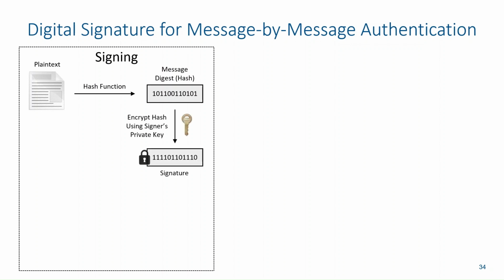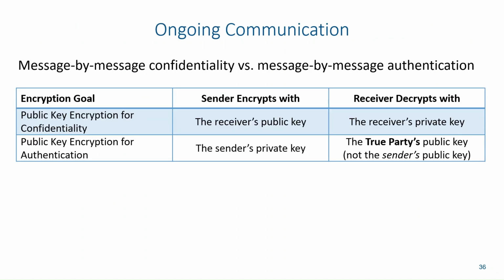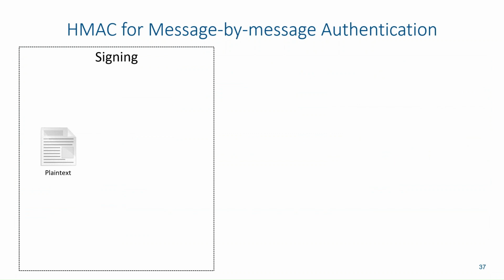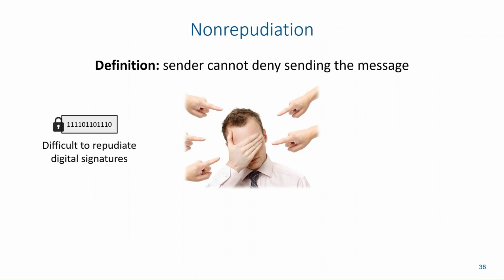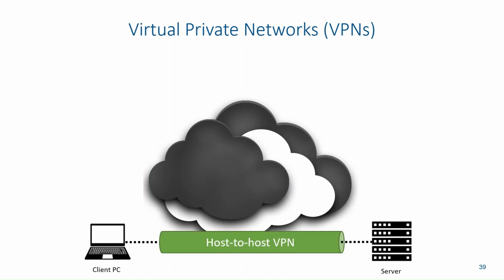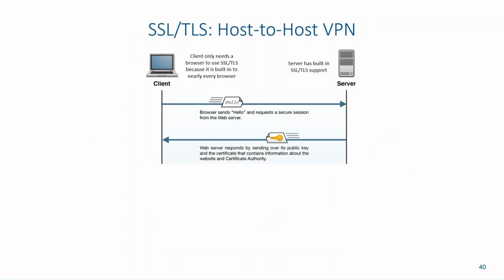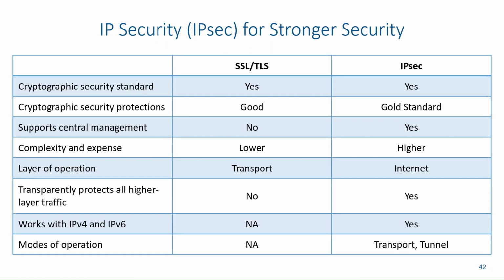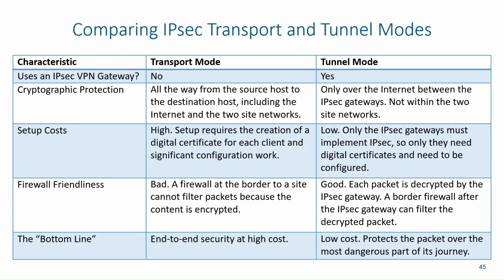Cryptography - Digital Signature, HMAC, and VPN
In this video, I continue my discussion on cryptography including:
1. Digital signatures.
2. HMAC.
3. Nonrepudiation.
4. VPNs using SSL/TLS or IPSec transport or tunnel mode.